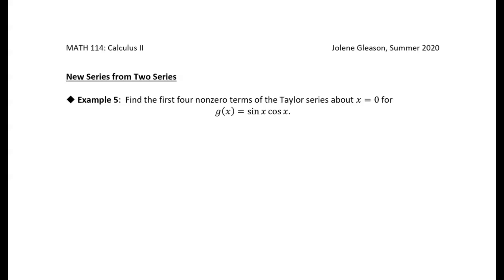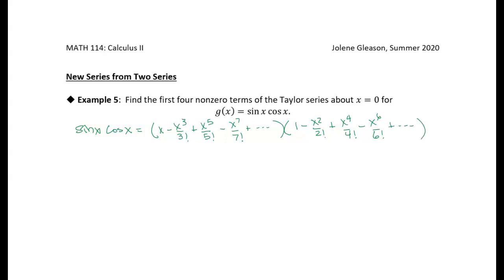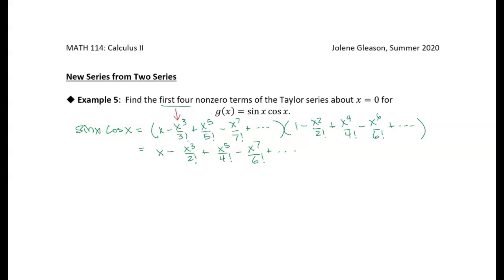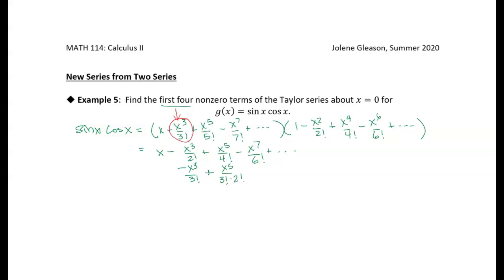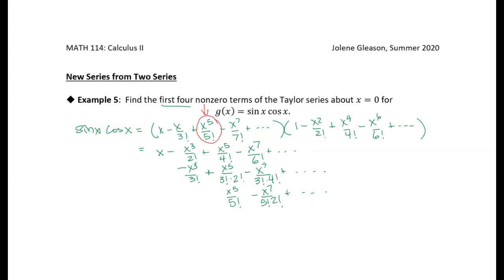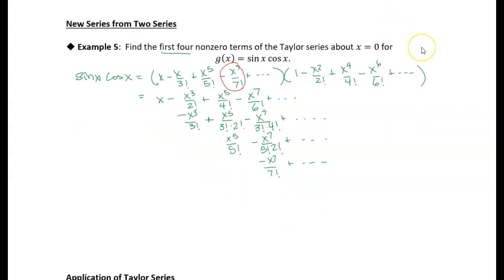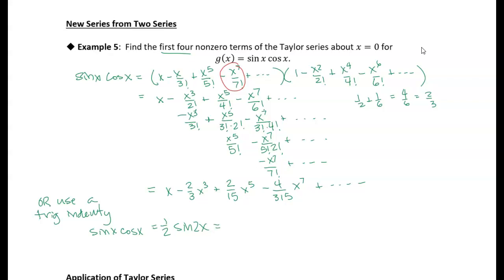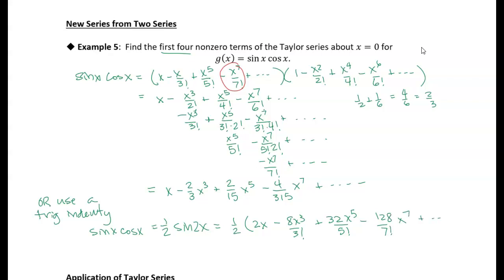10.3ii Finding and Using Taylor Series: Example 5